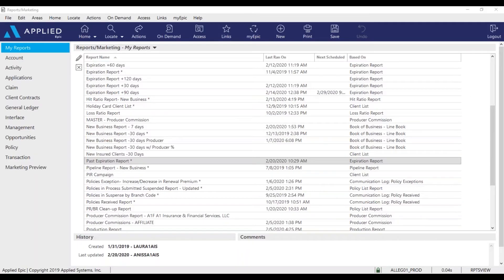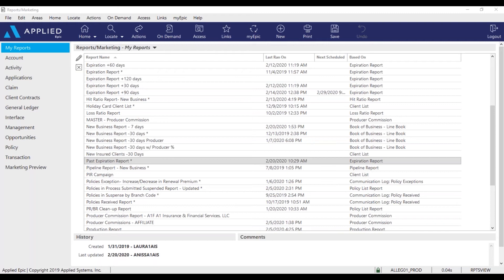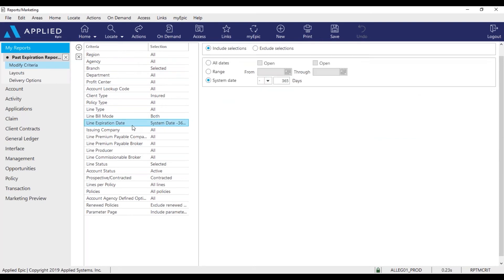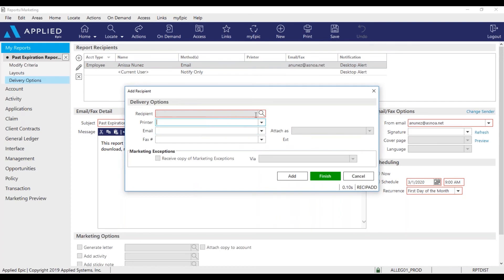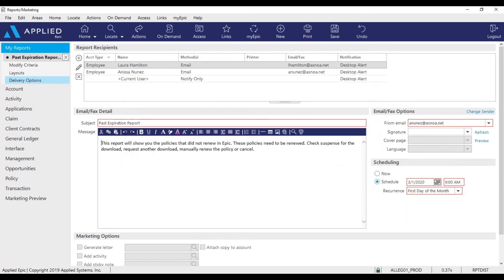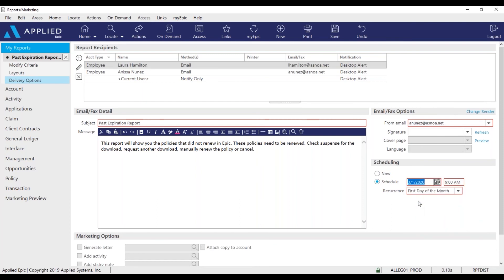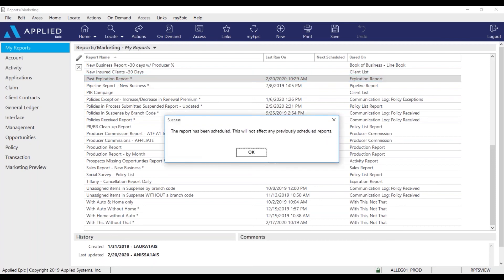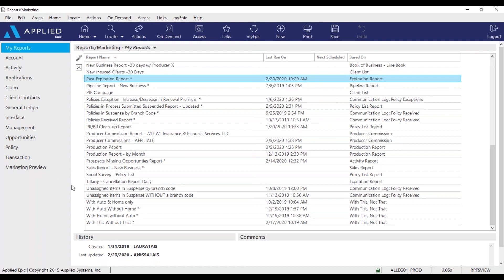How to - Schedule a past expiration report in Epic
Here is how you can schedule a past expiration report in Epic!